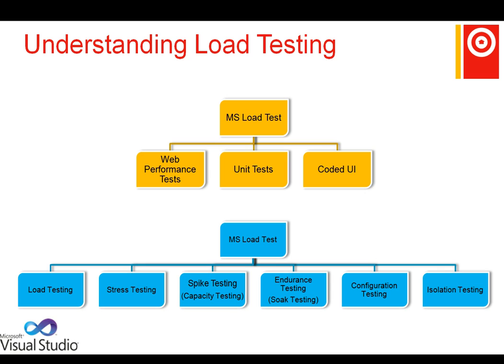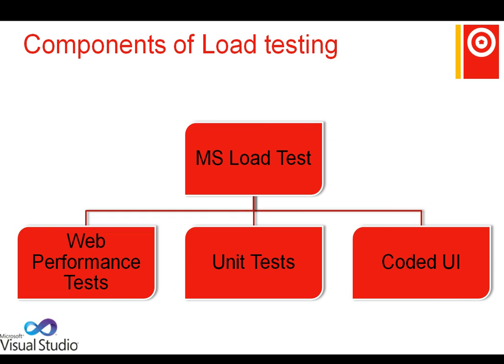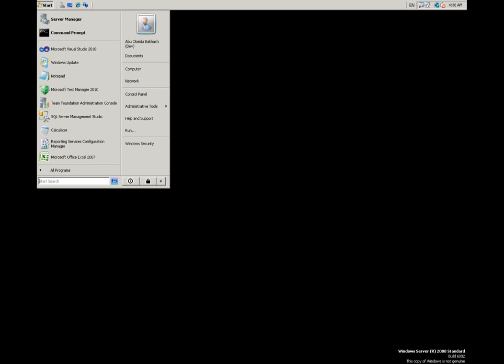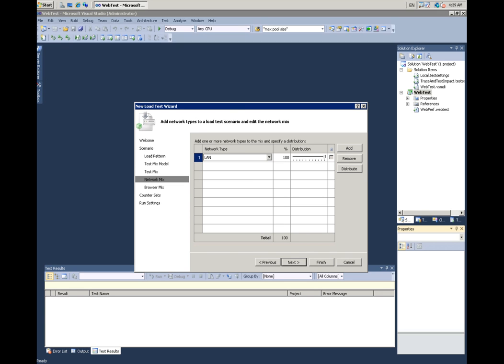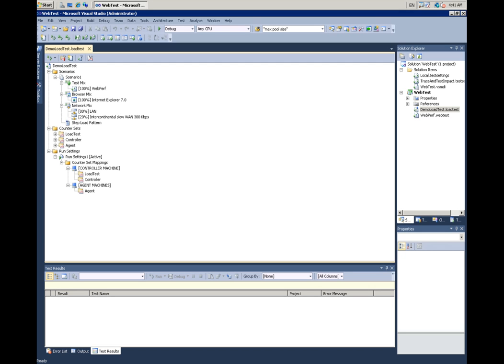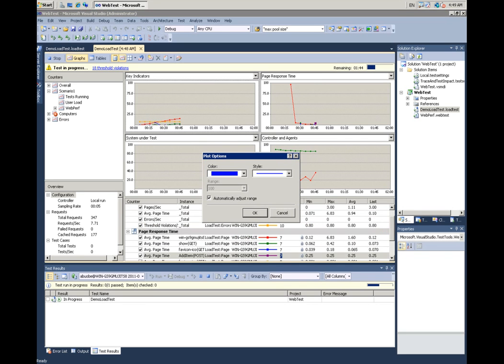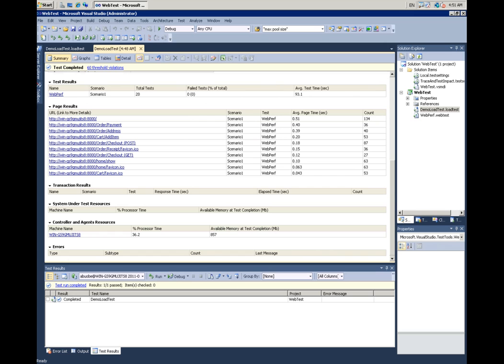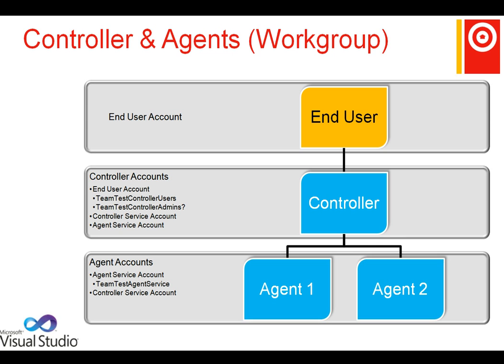Visual Studio 2010 Load Testing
By: Microsoft Gulf & Test House.